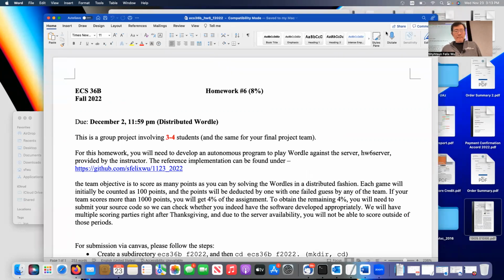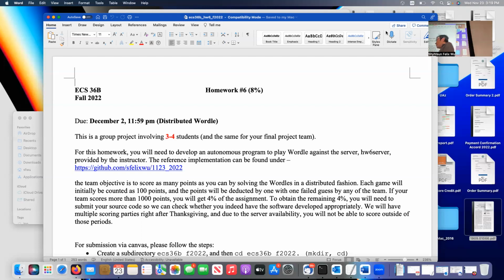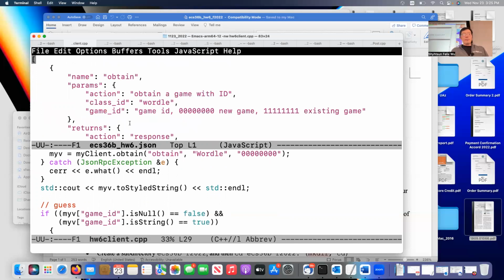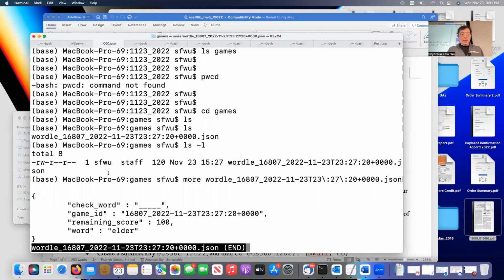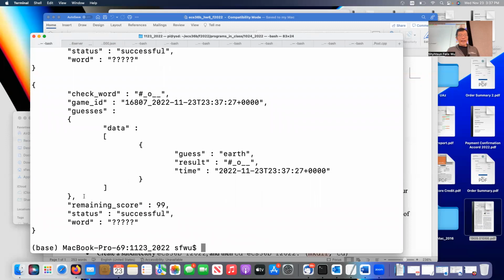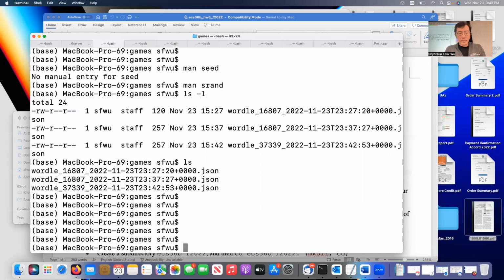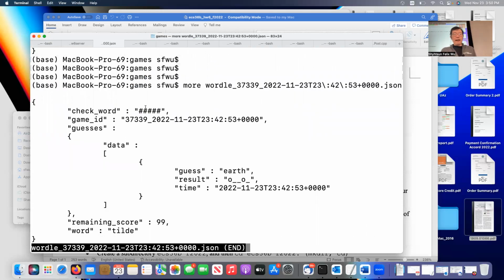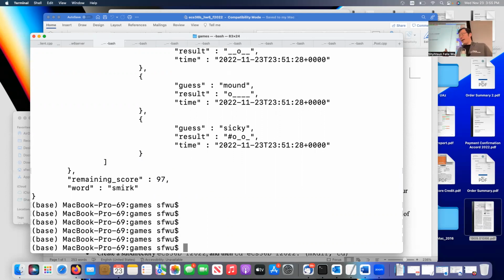ecs36b f2022 lecture26 1123 2022